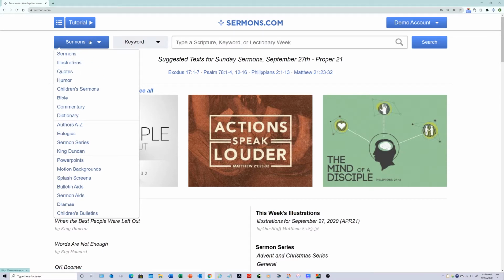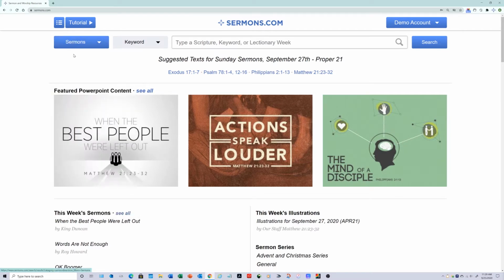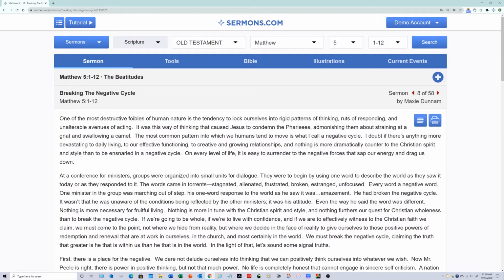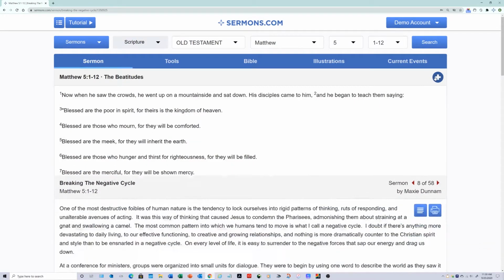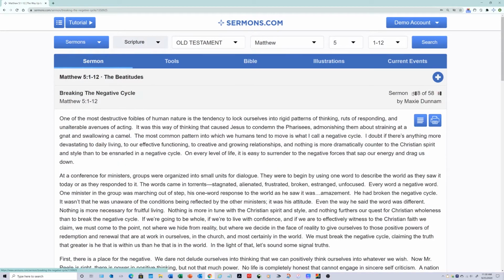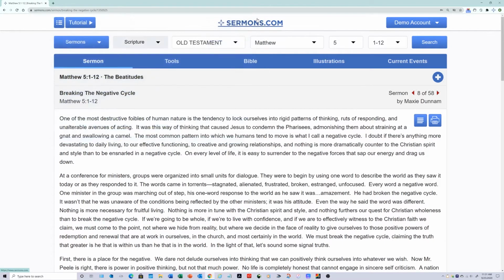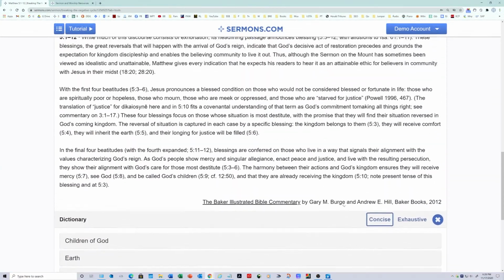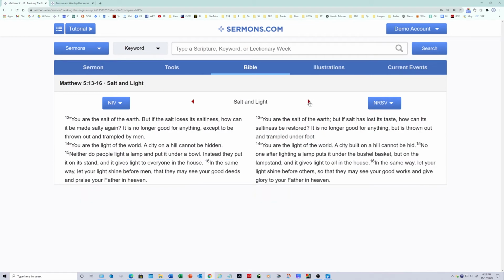Sermons.com Tutorial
This video explains how to use the basic elements of Sermons.com.